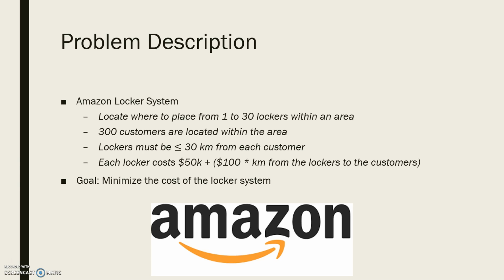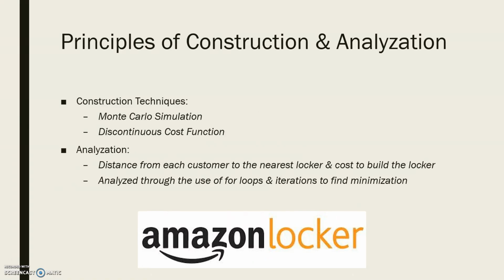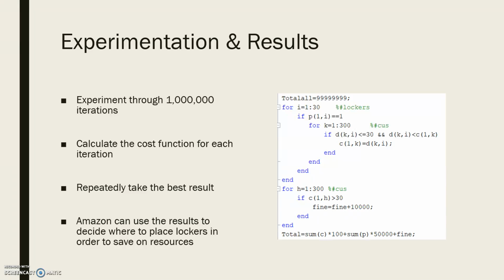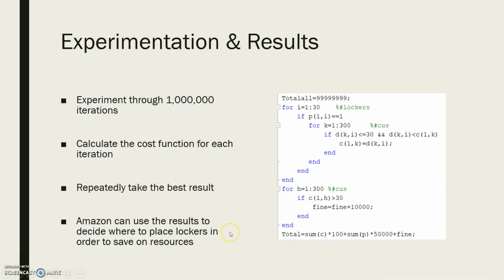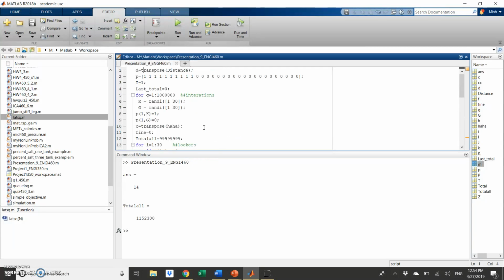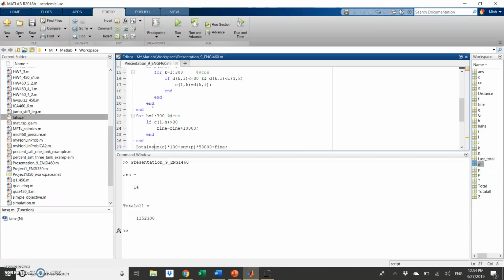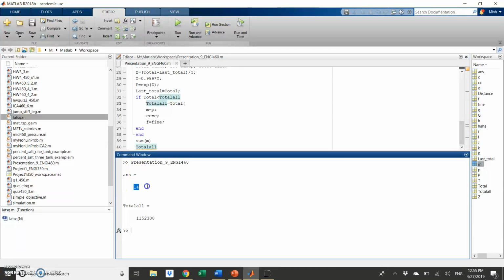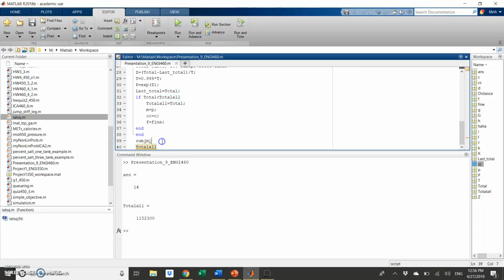Amazon locker systems problem solved by Matlab simulation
ENGI 460 Digital Simulation